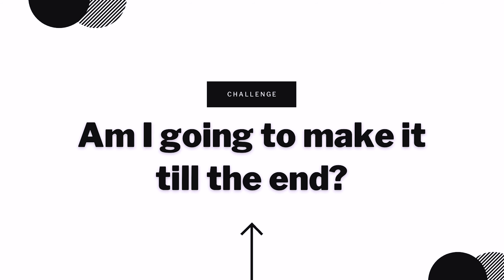I've Tried 100 Times To Make The Same Youtube Video In A Day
So in today's video, I am trying to test my limits.
If you dare to watch till the end in order to find out whether I failed to finish or not, then you are a real CHAMPION!!!
But if you don't, cheerios for stopping by 😅

Chapters:
00:00 Intro
00:21 Trying till.

KEEP IT REAL BABYYYYYYY!!!

If you are not into tech reviews, PLEASE

DON'T WATCH IT
DON'T LIKE IT AND DEFFO
DO NOT SUB. NOT TODAY!!!

THANKS FOR NOT WATCHING🤫